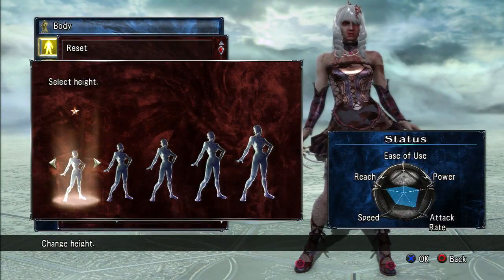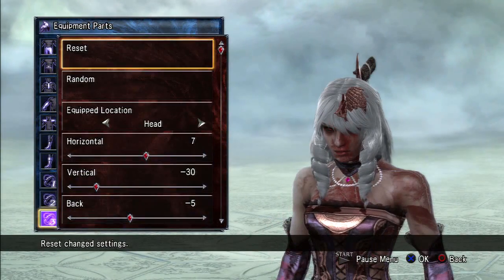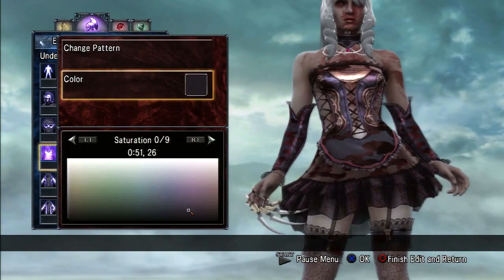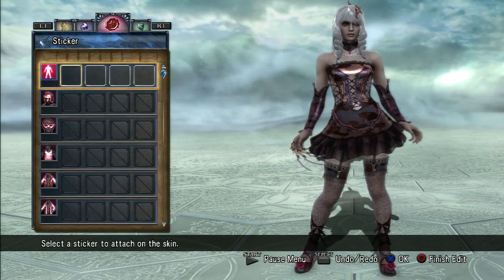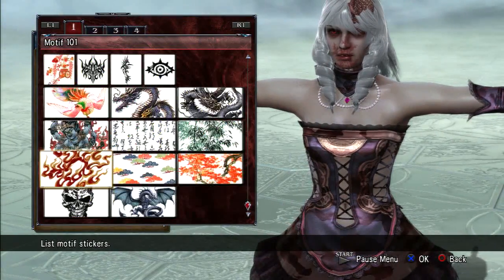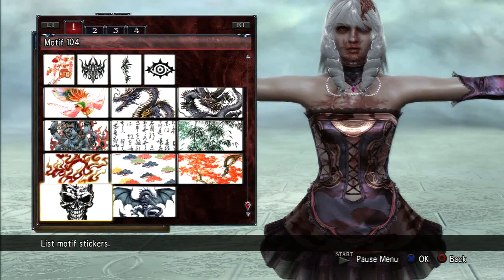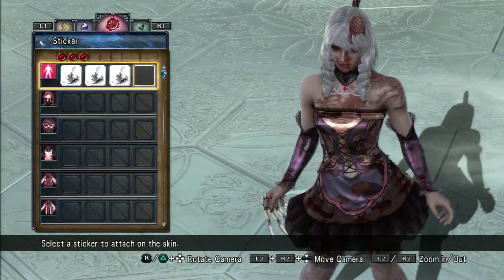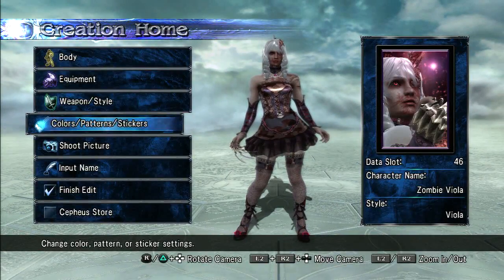Soul Calibur V - Zombie Viola Formula Video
Formula video for Zombified Viola.